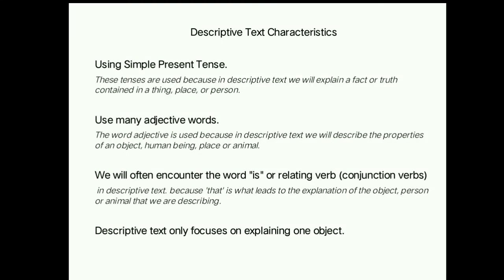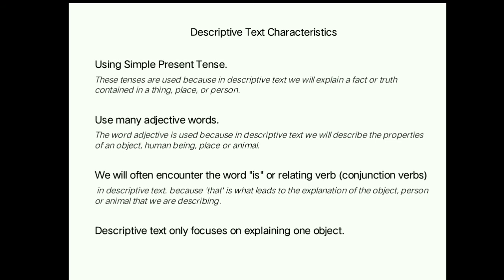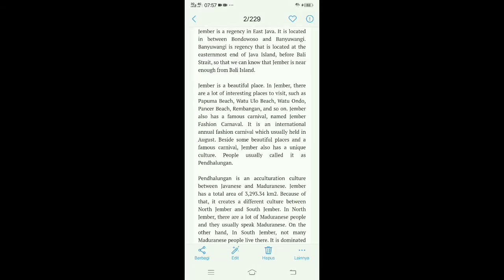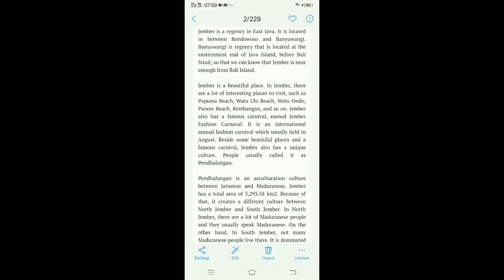Mamluatur Rohmah_1735511025_peerteaching1